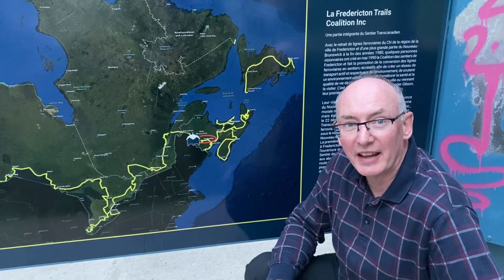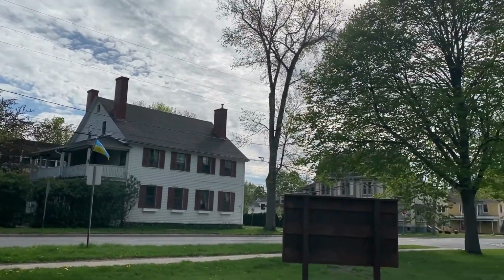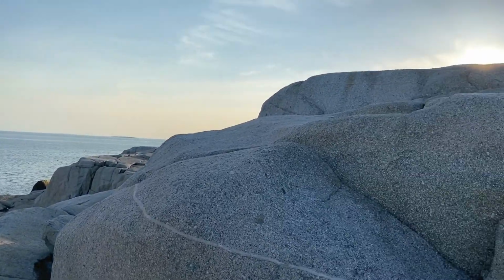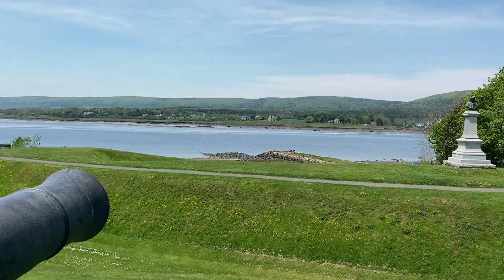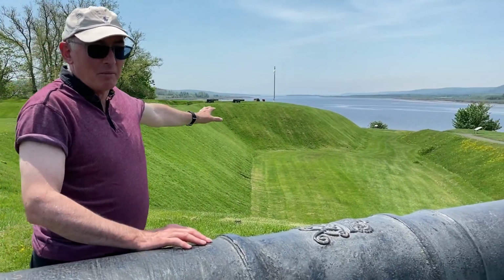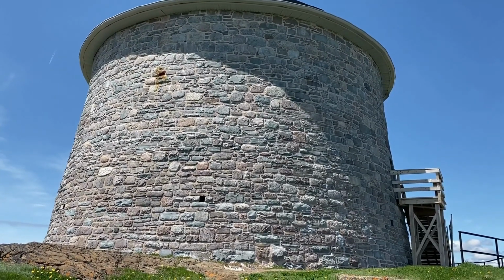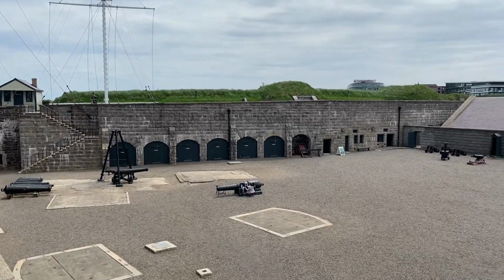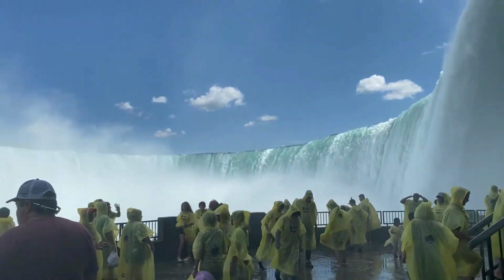The Journey of Alain Cozens to Eastern Canada